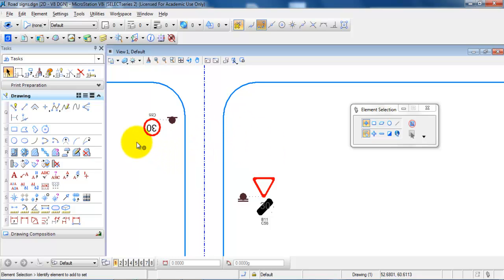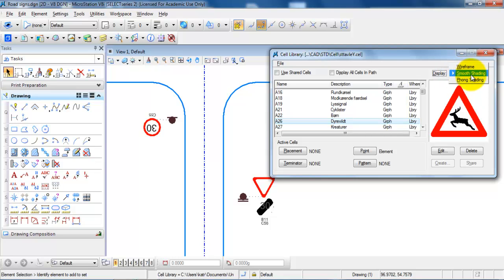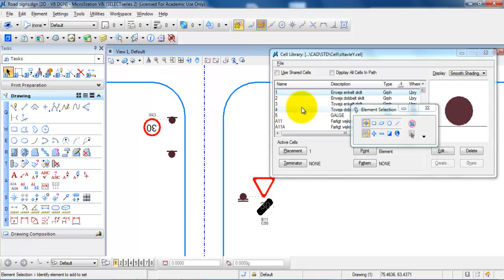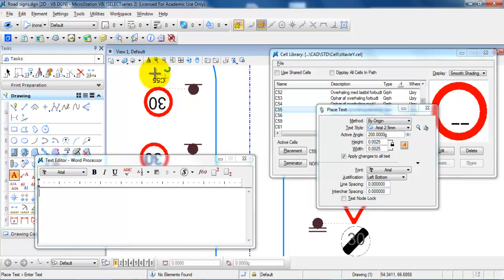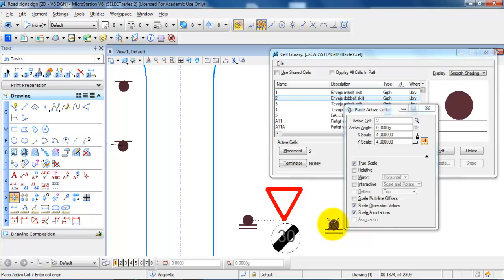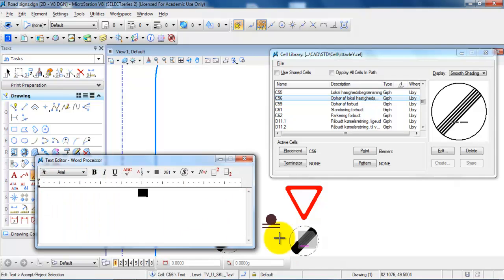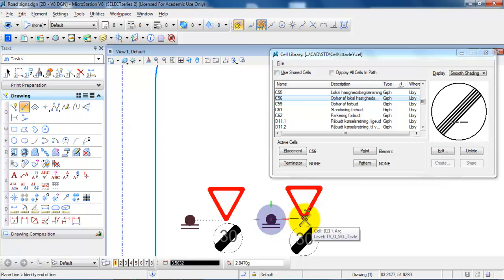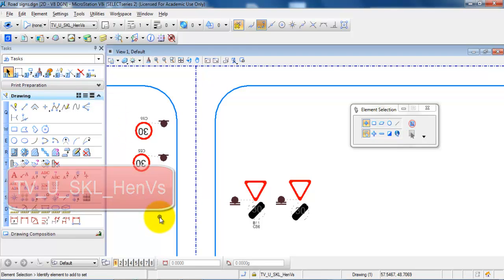MicroStation V8i_Road signs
Add road signs using a cell library